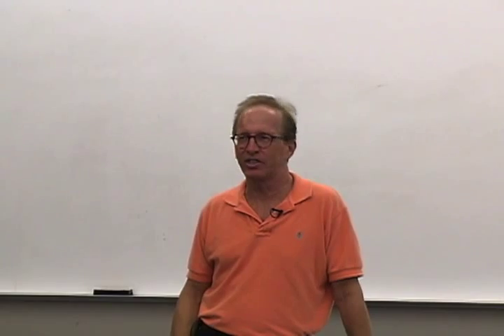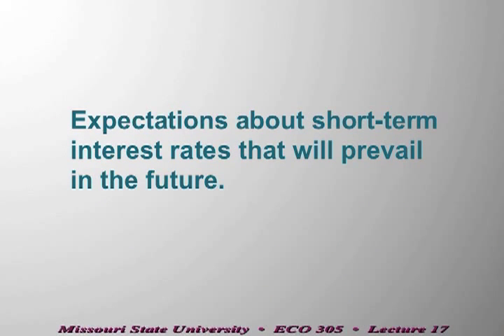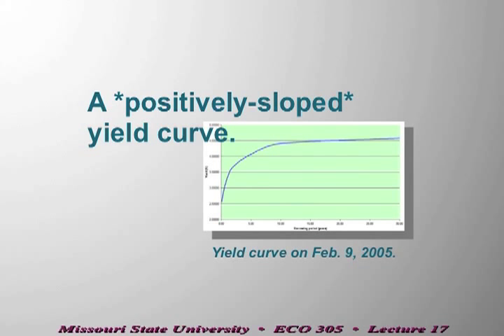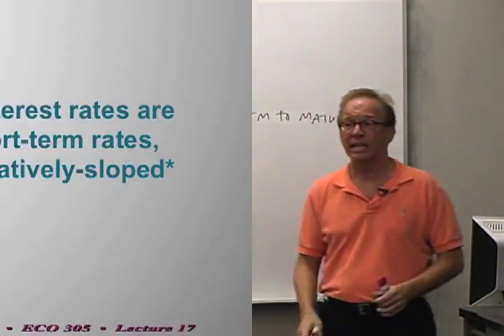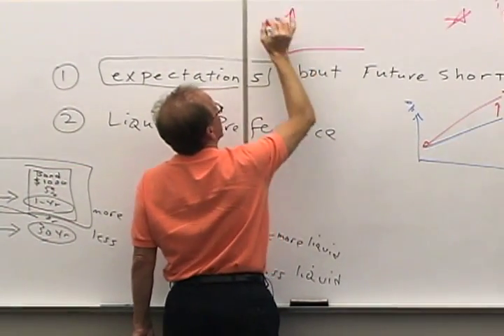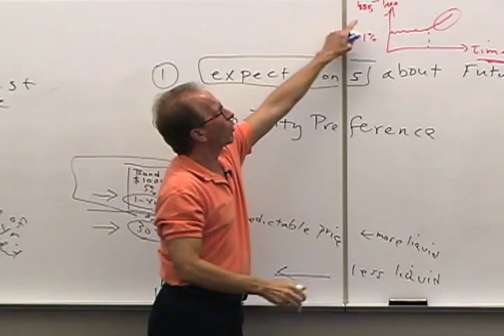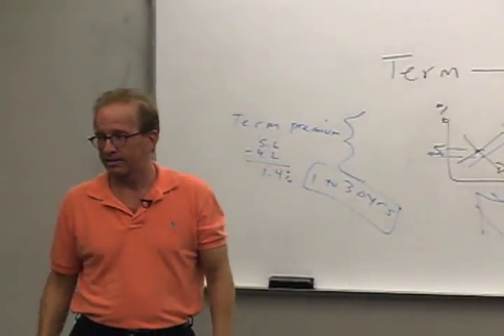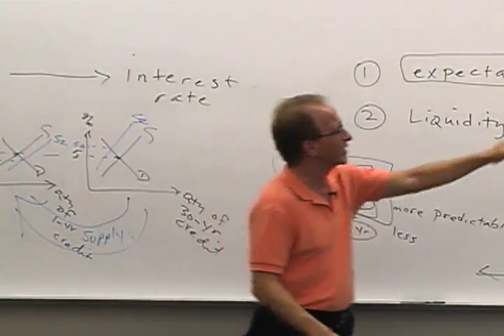Money and Banking: Lecture 17 - Interest Rate Differentials 3